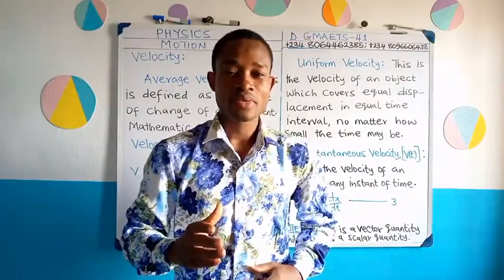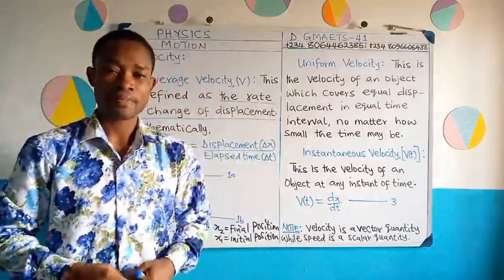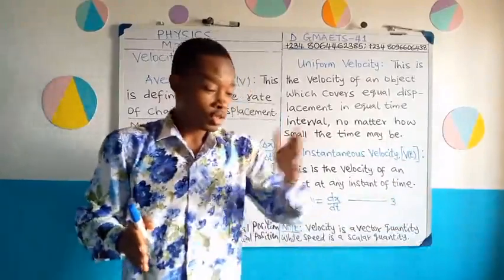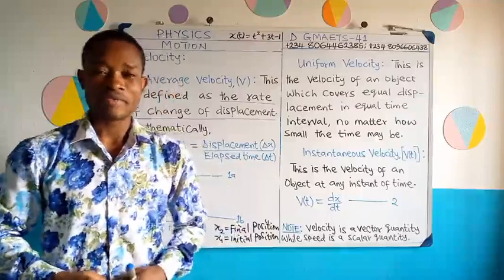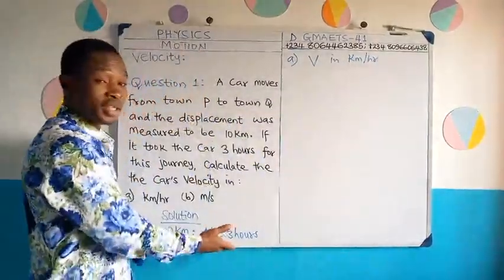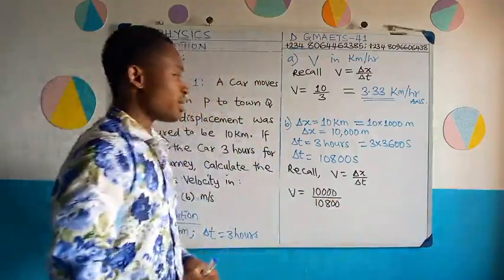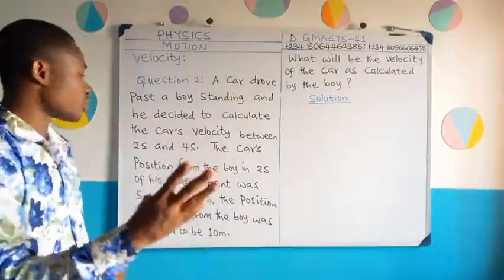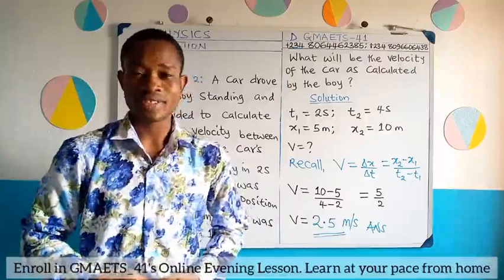PHYSICS: What is Velocity?